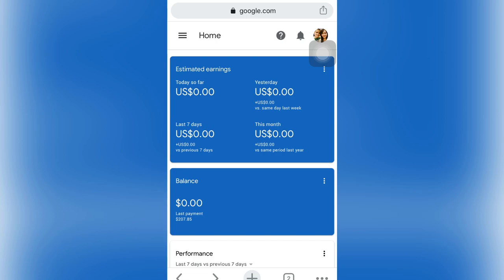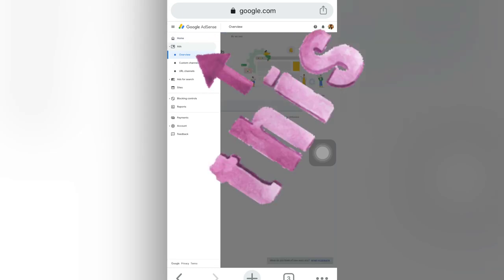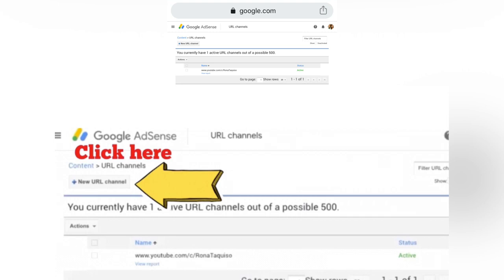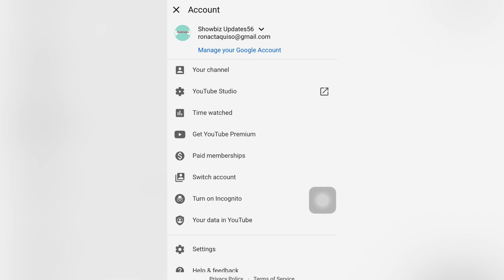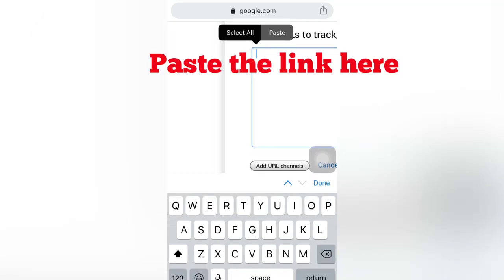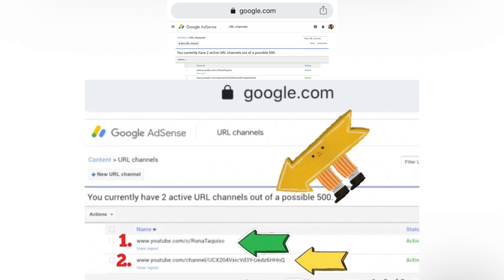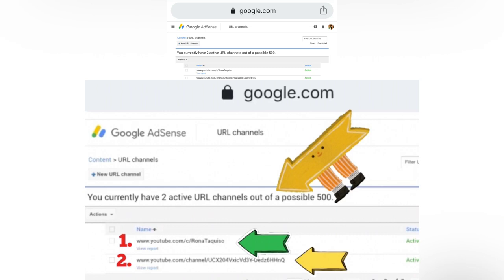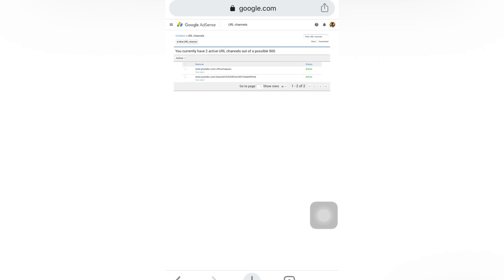HOW TO LINK MULTIPLE YOUTUBE CHANNELS WITH ONE ADSENSE ACCOUNT :(500 account) | Rona Taquiso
In this video showed here on how to link multiple youtube channels to one adsense account. It can link YouTube channels account upto 500 channels guys. If you have more than 1 channels then you should watch this video how to do.